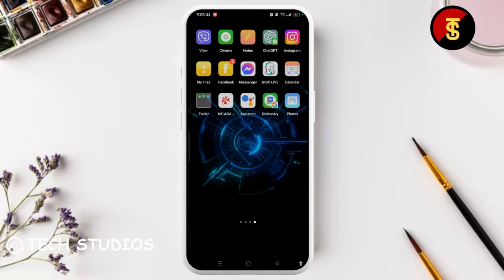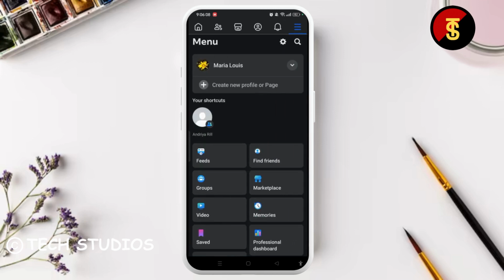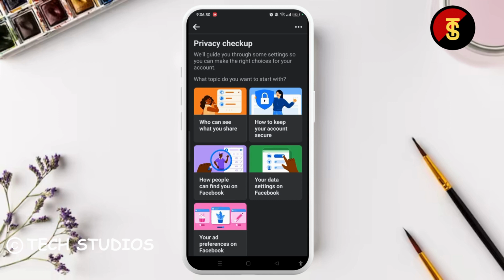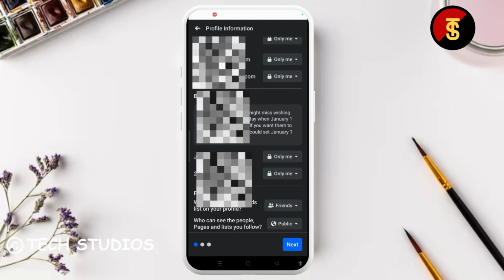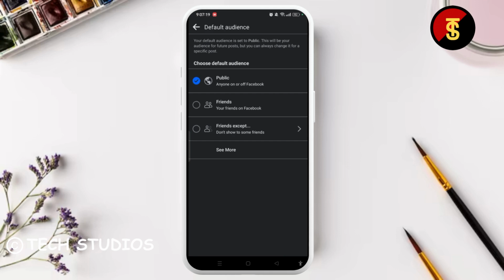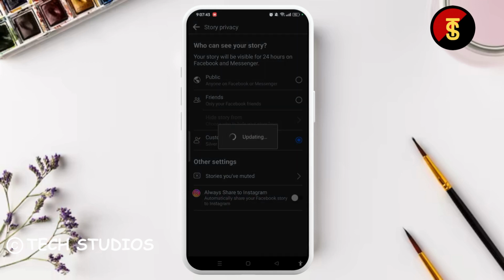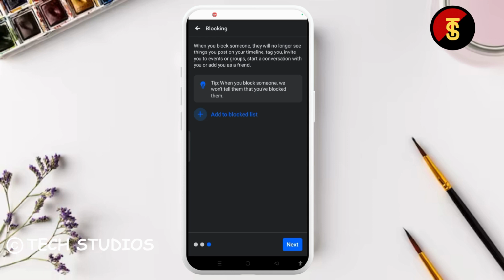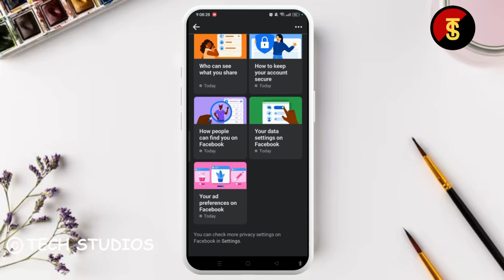How to Make Facebook Account Private on Android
How to Make Facebook Account Private on Android (Fast & Easy Guide)
Take control of your privacy on Facebook! In this quick video, we show you exactly how to make your Facebook account private on your Android phone.

Step-by-step instructions make it easy to follow along, and you'll be sharing with just the people you want to in no time.